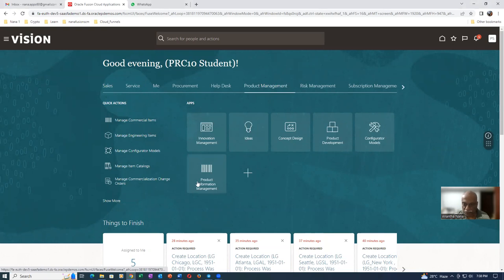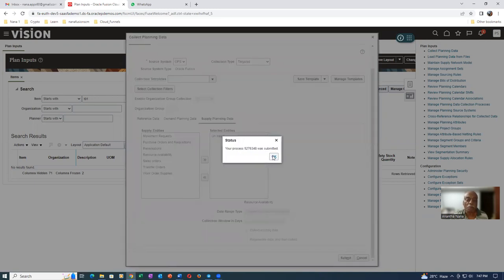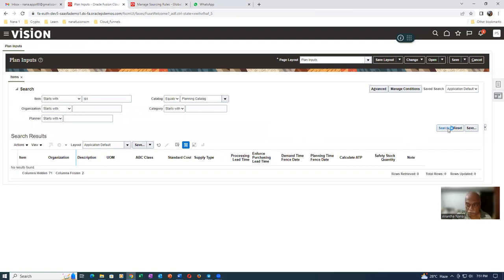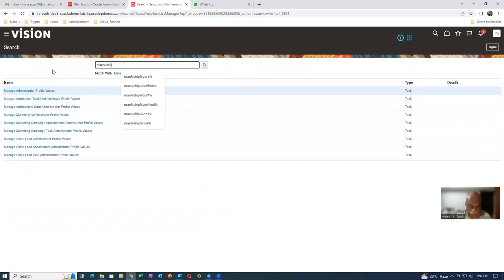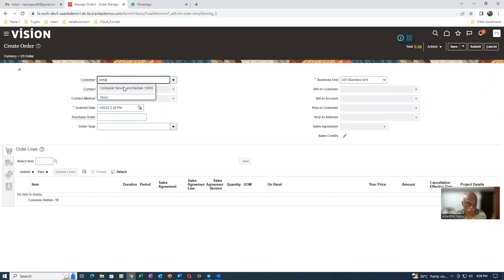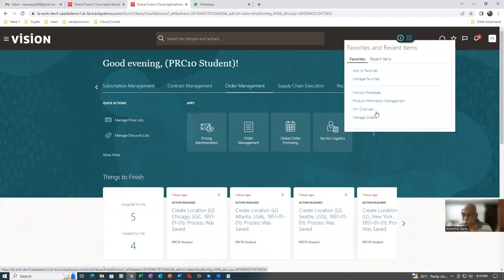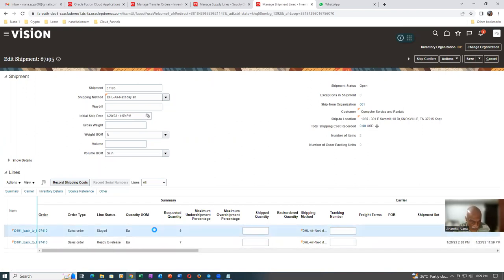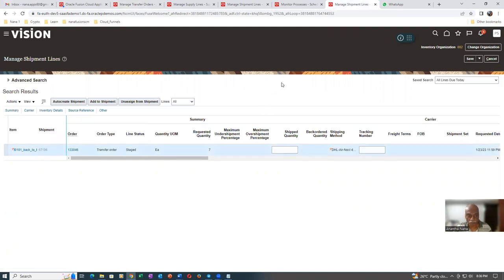Fusion back to back transfer latest